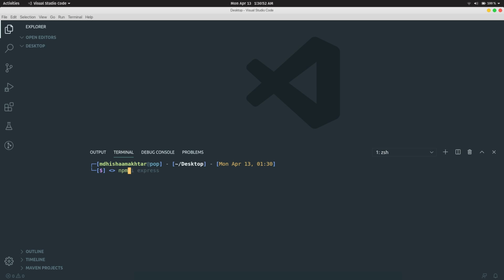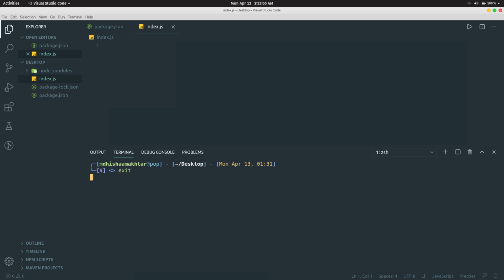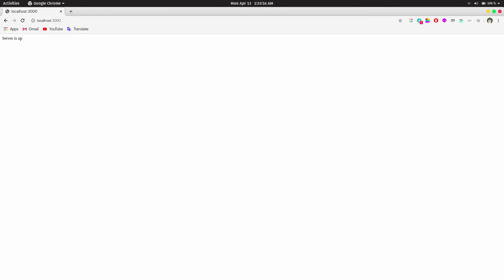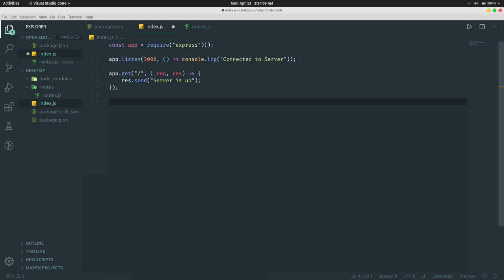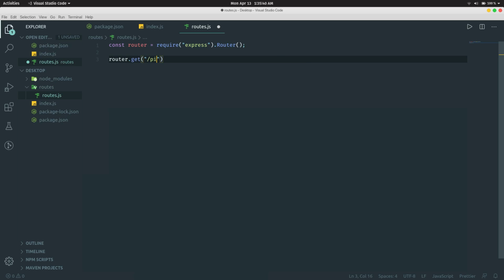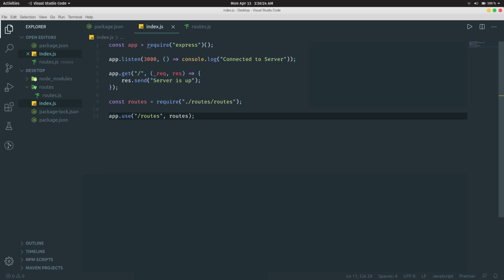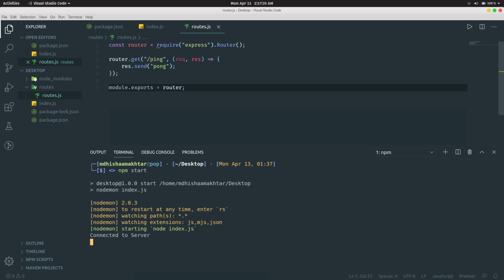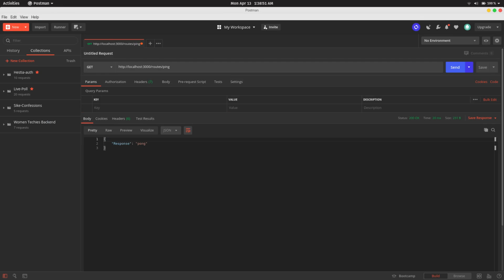19. Making our first REST API | A Beginner's Guide to Node.js by DSC VIT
Learn to make your very first API in this video.